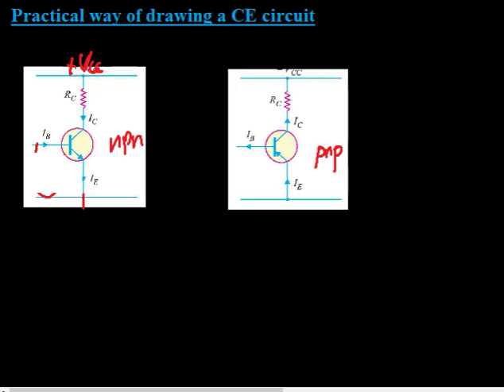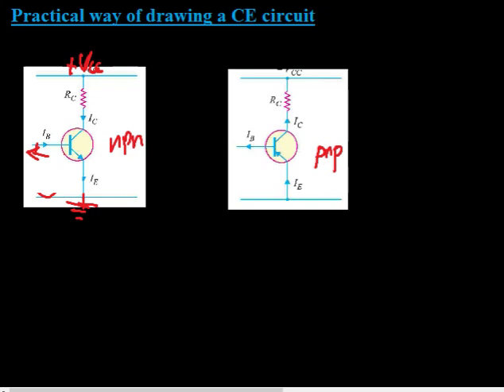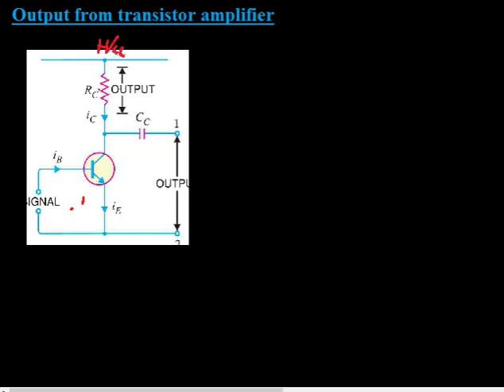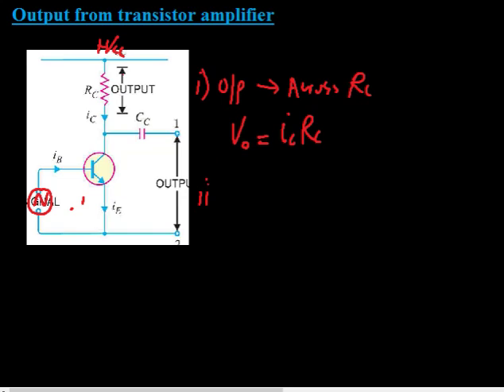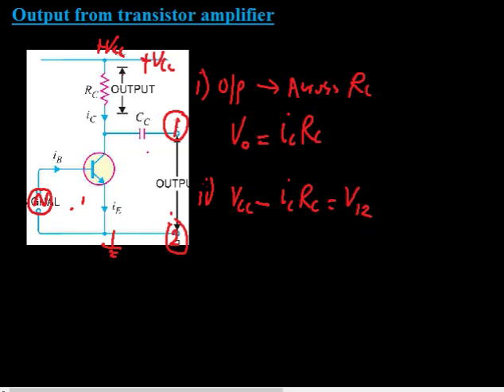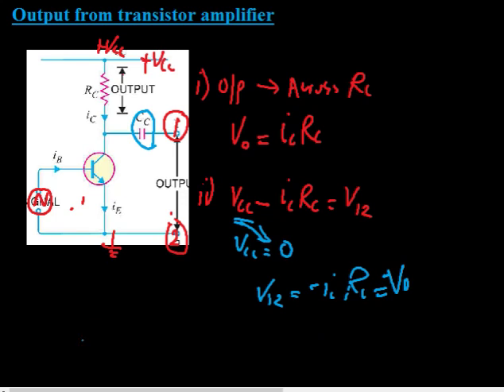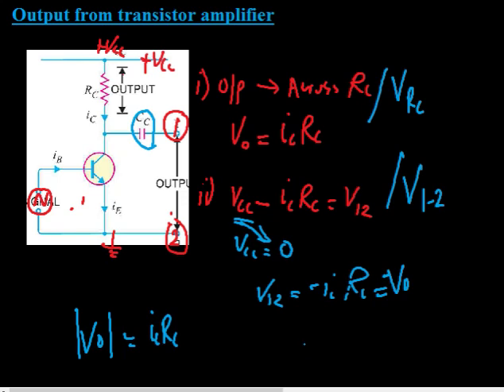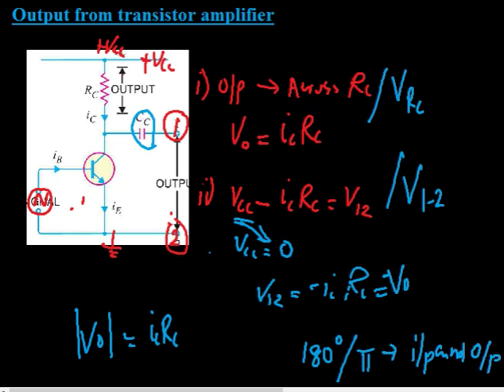11 2 output of amplifier